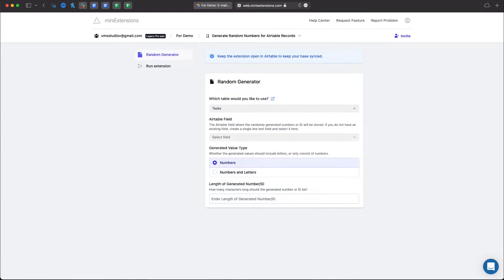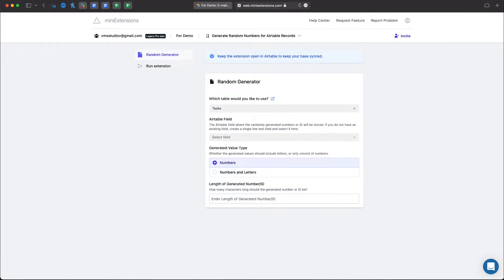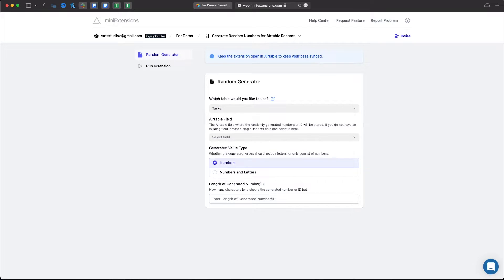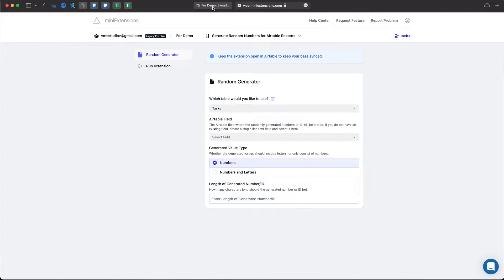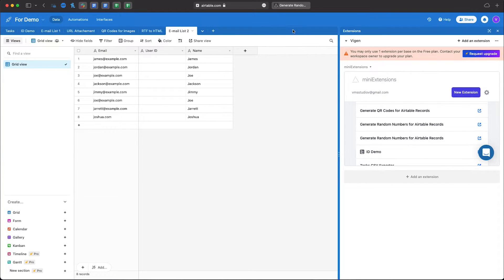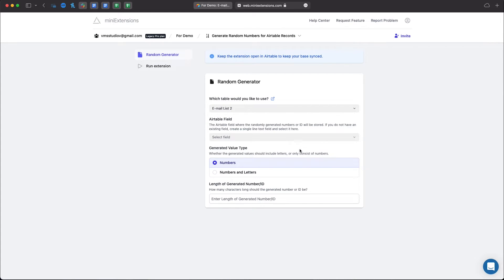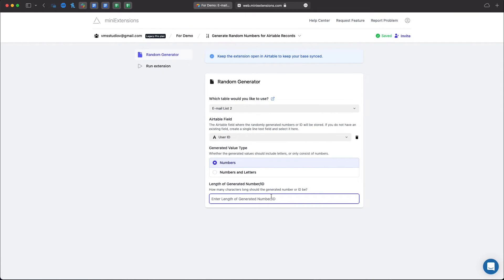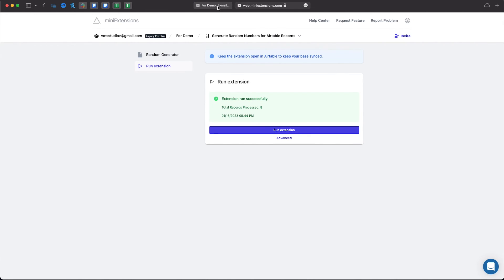Airtable: Random Number and ID Generator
This extension for Airtable generates a random number or alphanumeric ID based on settings that you define, such as: how many characters and whether or not to include letters.

💡For people coming from Excel: this tool is not quite a replacement for “RANDBETWEEN” and “RND”, but it might be good enough in a lot of use cases.

Note: random ≠ unique

Use Cases
This extension can be useful in a lot of scenarios. You can use it to generate:
Confirmation ID
Pin
A quiz question
Password